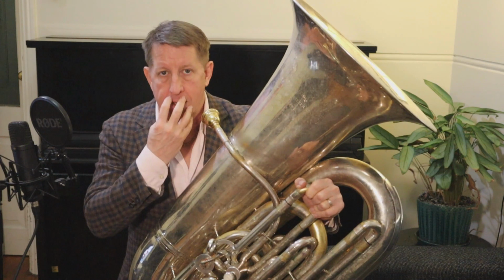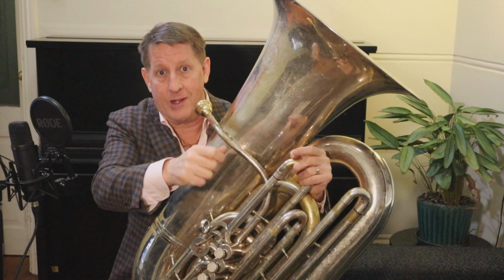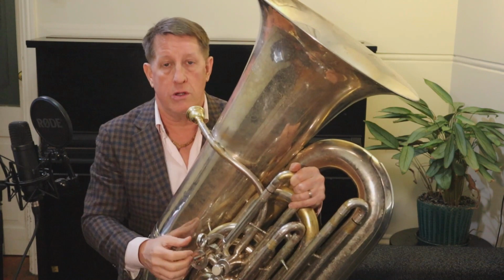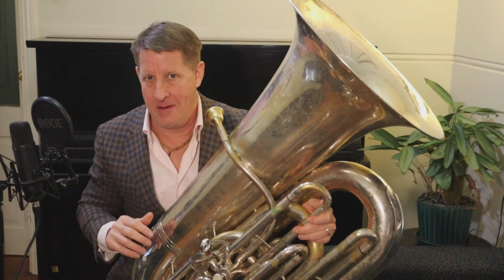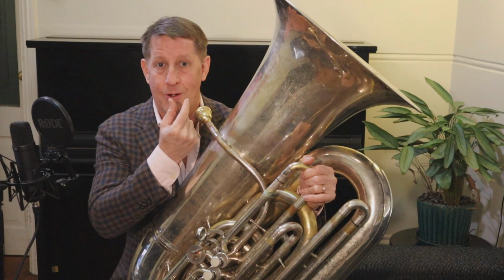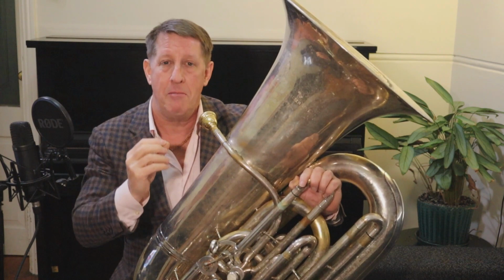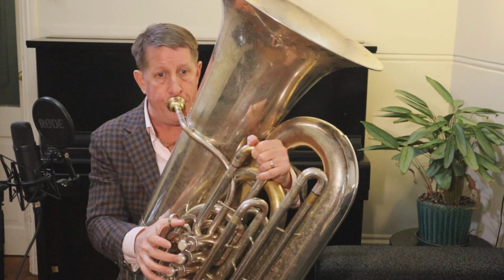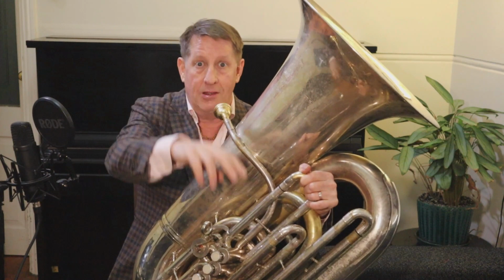Challenged by wide intervals? Play intervals with ease and confidence with these simple steps.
In this video I provide easy-to-understand tips and steps for you to get you to execute your large intervals with ease and clarity on any brass instrument while maintaining your best sound. To access more of my free content not see on YouTube and to participate in my free webinars along with my guests, become a member of TubaMania More about TubaMania and other free resources can be found To find out more about my premium online course, VIP, for all brass